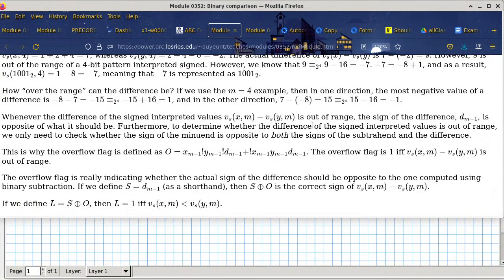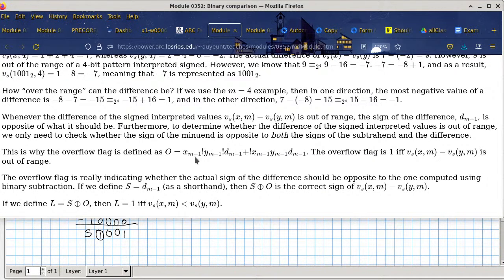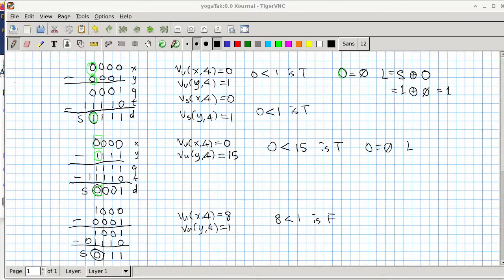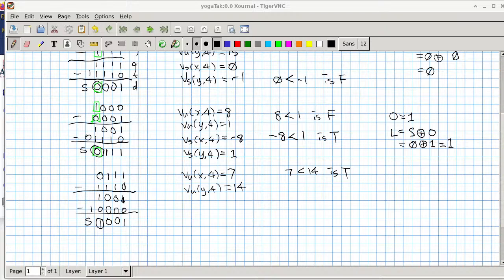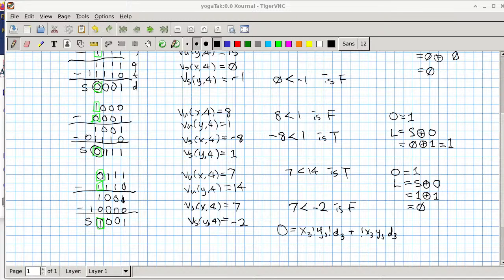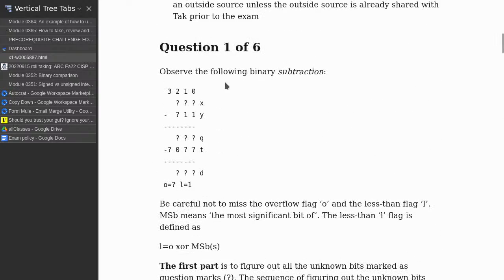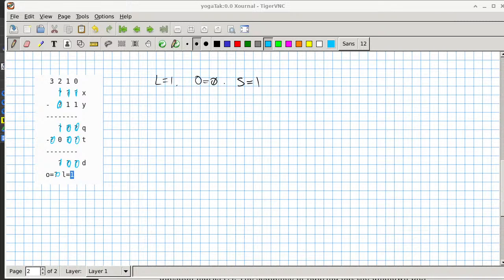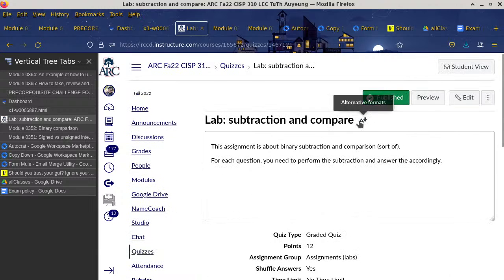20220915 CISP310 part 2